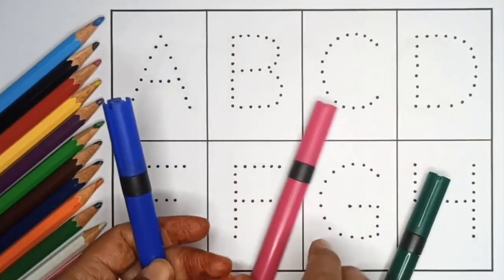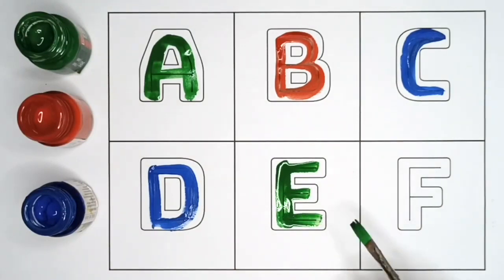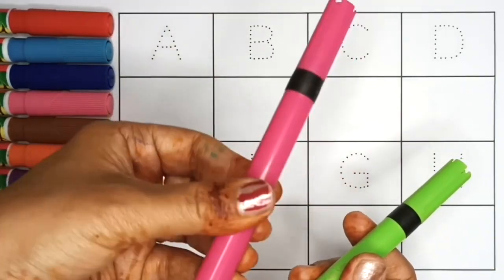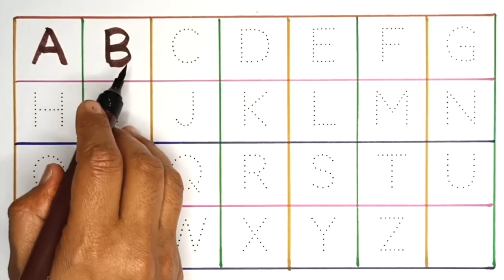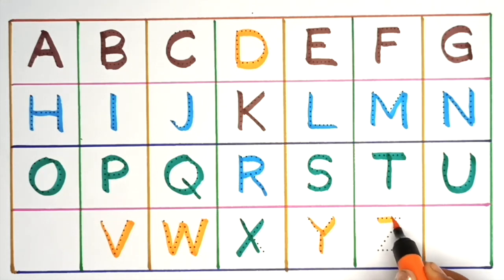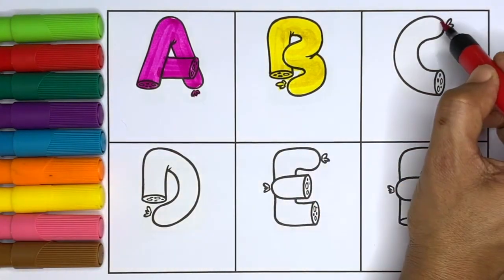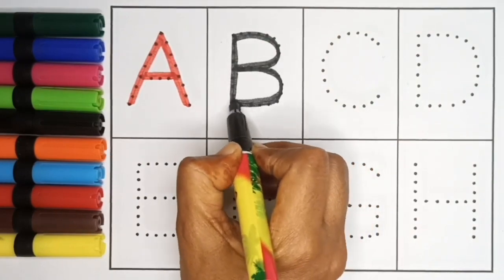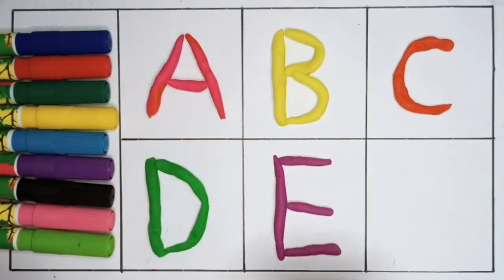A for Apple,B for Ball, Alphabets,छोटे बच्चों की पढ़ाई,kids class,toddlers kidssong abcdsongs 134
abcdefg
English alphabet
abcd cartoon
a for apple bi for boy
alphabet songs
a for apple a for ant
abcd writing practice for children
writing abcd
abcd writing for kids
writing abcd capital
a b c d writing
abcd writing video
kids abcd writing practice
abcd letter writing
abcd writing for nursery
abcd writing practice
abcd english
english abcd
abcd english mein
english mein abcd
abcd english song
abcd rhymes in english
abcd song english
abcd rhymes for babies in english
abcd in english
english ki abcd
abcd song for baby in english
abcd pronunciation in english
abcd song english trending song
abcd for kids learning in english
abcd english medium
english abcd words
a b c d english song
abcd sounds in english
a b c d english
abcd english word
english a b c d video

nursery rhymes
abcd rhymes
abcd alphabet
abcd

abcd, abcde, a for apple b for ball C for cat,alphabets, phonics song, अ से अनार, alphabet toy shape

A for Apple B for Ball | ছোট বাচ্চাদের পড়া | Alphabets | Learn to Write Alphabet | Kids class day

Abc song /A for apple B for ball/ alphabet/ writing practice/capital letters

A for Apple B for Ball C for Cat। abcd alphabet। rhymes। phonics song। अ से अनार क से कबूतर

A for Apple,B for Ball, Alphabets, LEARN ALPHABET

A For Apple B For Ball - Phonics Sound & TWO Words ABC Song for Kids

ABCD, ABCDE , a for apple b for ball c for cat, alphabets, phonics song, English varnmala, A-Z

A for apple b for ball,abcd, phonics song, abc alphabet, kids class,

 एबीसीडी
वर्णमाला